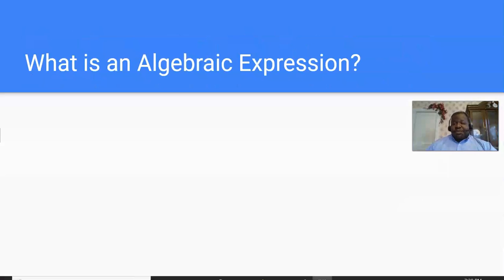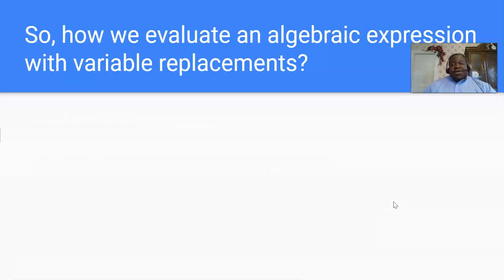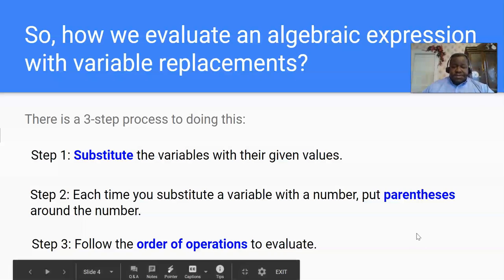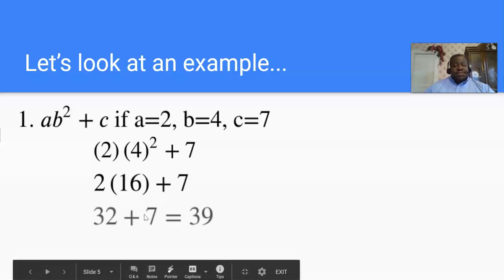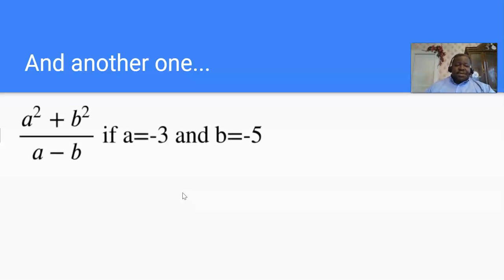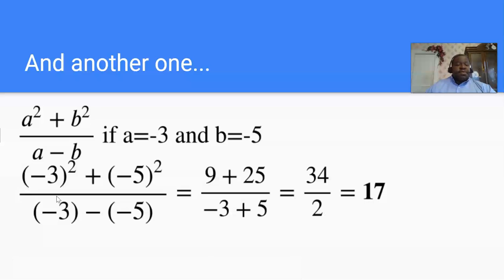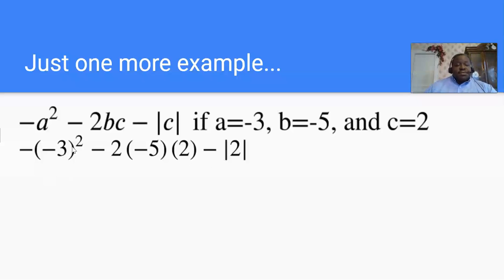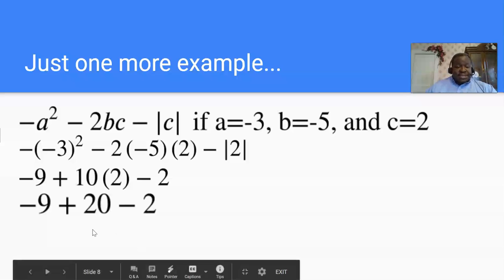U1L4_FOA_Evaluating Algebraic Expressions with Variable Replacements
Video on Evaluating Algebraic Expressions at specific numerical values